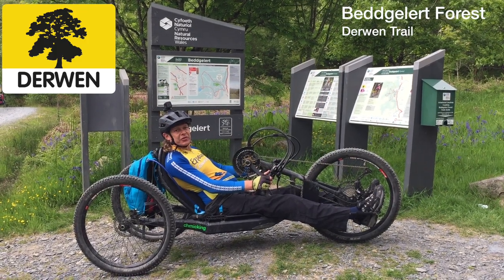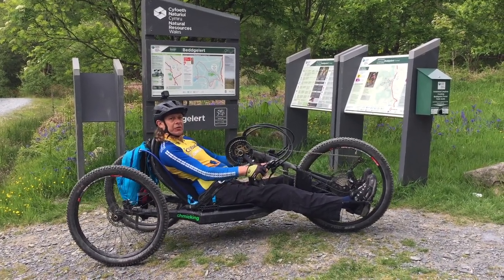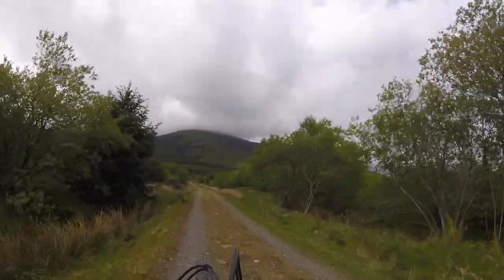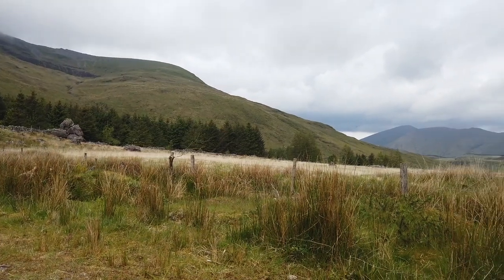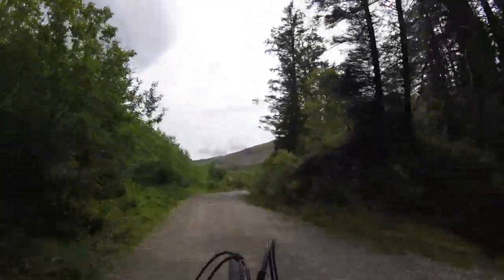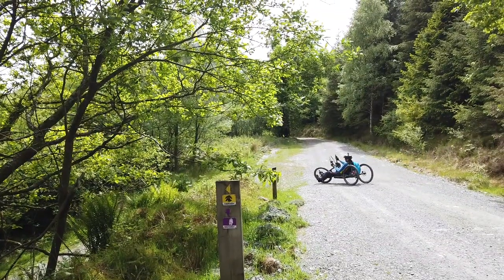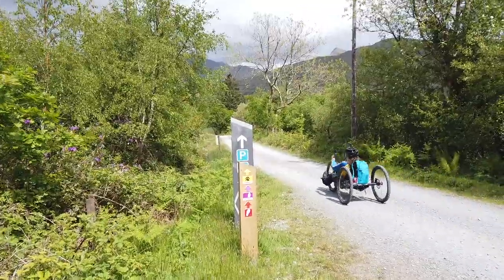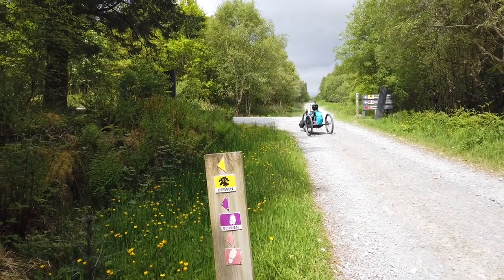Inclusive cycling on the Derwen Trail in Beddgelert Forest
The Derwen Trail in Beddgelert Forest may be suitable for people using adaptive equipment including adaptive cycles, adaptive wheelchairs and mobility scooters.

This film will help people work out how suitable the trail is for them before they visit and if they would need help on certain stretches.

The film shows the trail surface, uphill and downhill gradients and elevation and is narrated by a disabled person as he negotiates the route using his own equipment.

It is part of a series of films about some of our trails, produced for us by Experience Community.

Experience Community is a not-for-profit Community Interest Company that provides information about leisure activities for disabled people (experiencecommunity.co.uk).

Please note that the inclusion of a trail in one of these films does not imply that it is accessible to all disabled visitors.

For more information about visiting Beddgelert Forest, go to our